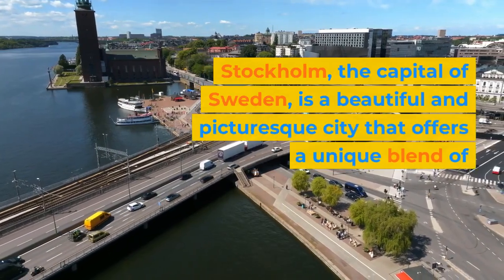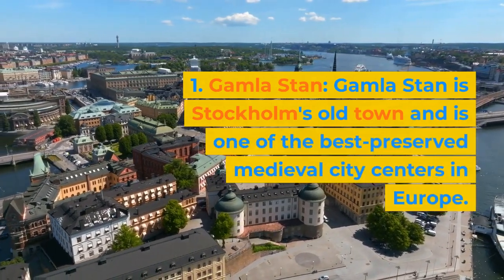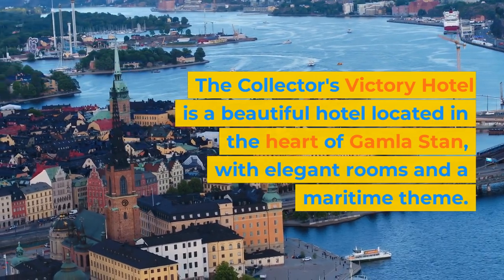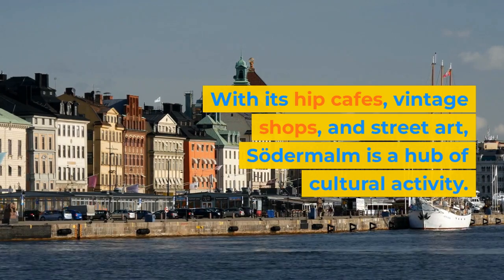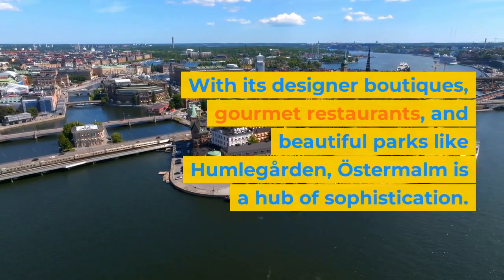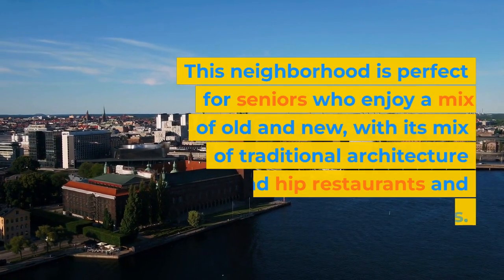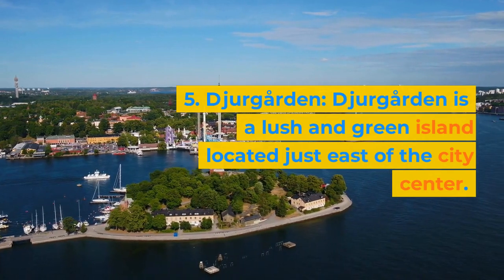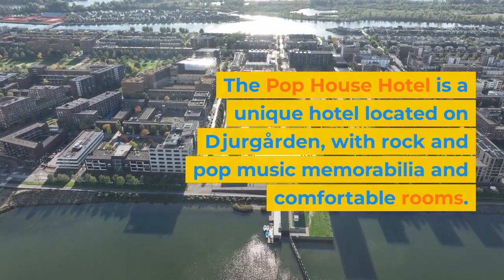Where to stay in Stockholm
Stockholm, the capital of Sweden, is a beautiful and picturesque city that offers sea unique blend of history, culture, and modernity. With its stunning architecture, scenic waterways, and vibrant neighborhoods, Stockholm has something to offer every senior traveler. Here are some of the best neighborhoods in Stockholm to stay in:
Gamla Stan: Gamla Stan is Stockholm's old town and is one of the best-preserved medieval city centers in Europe. This neighborhood is perfect for seniors who want to experience Stockholm's rich history and culture. With its charming cobbled streets, colorful buildings, and stunning landmarks like the Royal Palace and Storkyrkan Cathedral, Gamla Stan is a delight to explore. The Collector's Victory Hotel is a beautiful hotel located in the heart of Gamla Stan, with elegant rooms and a maritime theme.
Södermalm: Södermalm is a trendy and bohemian neighborhood located just south of Gamla Stan. This neighborhood is perfect for seniors who enjoy a lively atmosphere and want to experience Stockholm's creative and alternative side. With its hip cafes, vintage shops, and street art, Södermalm is a hub of cultural activity. The Hotel Rival is a stylish hotel located in Södermalm, with chic rooms and a beautiful courtyard.
Östermalm: Östermalm is a posh and upscale neighborhood located just east of Gamla Stan. This neighborhood is perfect for seniors who enjoy a luxurious and refined atmosphere. With its designer boutiques, gourmet restaurants, and beautiful parks like Humlegården, Östermalm is a hub of sophistication. The Nobis Hotel is a luxurious hotel located in Östermalm, with spacious rooms and a stunning atrium.
Vasastan: Vasastan is a trendy and up-and-coming neighborhood located just north of Gamla Stan. This neighborhood is perfect for seniors who enjoy a mix of old and new, with its mix of traditional architecture and hip restaurants and cafes. With its beautiful parks like Vasaparken and Odenplan, Vasastan is a peaceful retreat from the bustling city center. The Miss Clara by Nobis is a stylish hotel located in Vasastan, with comfortable rooms and a chic restaurant.
Djurgården: Djurgården is a lush and green island located just east of the city center. This neighborhood is perfect for seniors who enjoy nature and want to experience Stockholm's stunning parks and gardens. With its beautiful parks like Djurgården Park and Skansen, Djurgården is a peaceful oasis in the heart of the city. The Pop House Hotel is a unique hotel located on Djurgården, with rock and pop music memorabilia and comfortable rooms.
In conclusion, Stockholm offers a diverse and vibrant range of neighborhoods for seniors to stay in, each with its own unique charm and attractions. Whether it's the historic Gamla Stan, trendy Södermalm, upscale Östermalm, up-and-coming Vasastan, or peaceful Djurgården, there is something for every senior in this beautiful city. Stockholm offers the perfect combination of culture, nature, and luxury, making it an ideal destination for seniors looking to experience the best of Sweden.